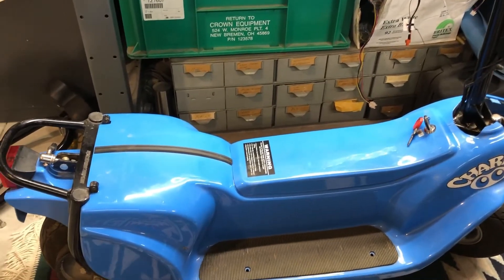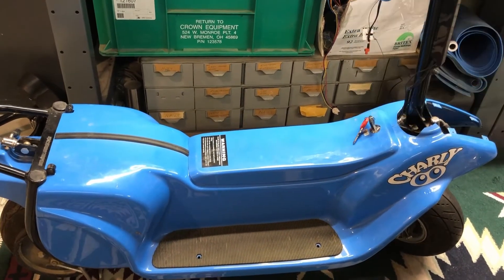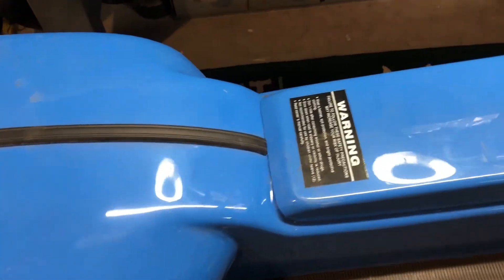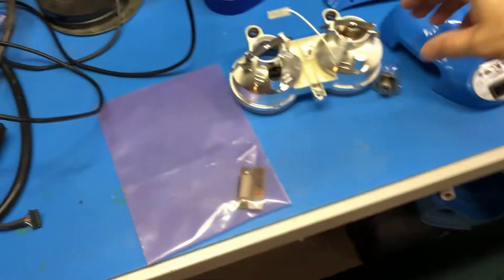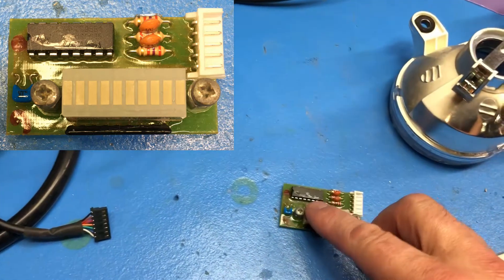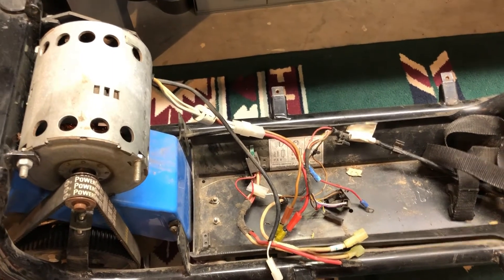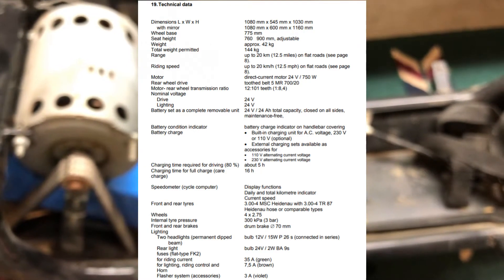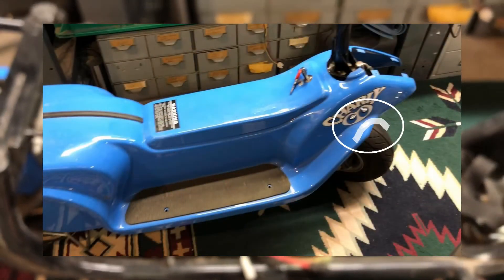Charly Scooter - Retrofit to a 48V System & Custom Motor Controller: Week 0 - Teardown & Inspection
This project captures the strip down and retrofit of a 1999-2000 era Charly Scooter.  The series will cover the development of custom hardware to handle the control and display functions via a control board in the headlight enclosure that will communicate to a full bridge DC motor controller via CAN.  Existing hardware on the scooter will also be updated to the latest technology from head and tail lights to analog braking sensors, to hall effect speed sensor.  Throttle and braking profiles will be discussed along with any other details that affect the drive feel of the scooter.